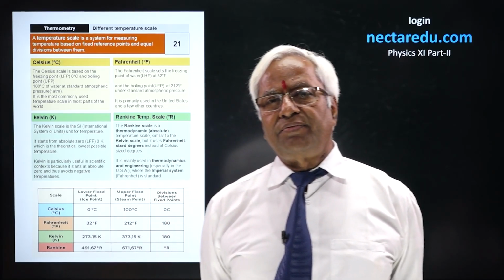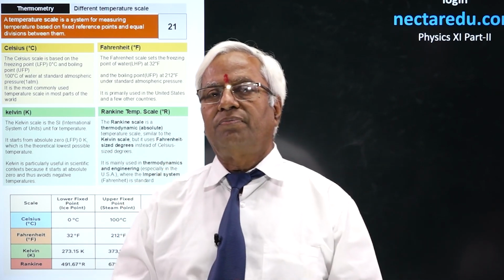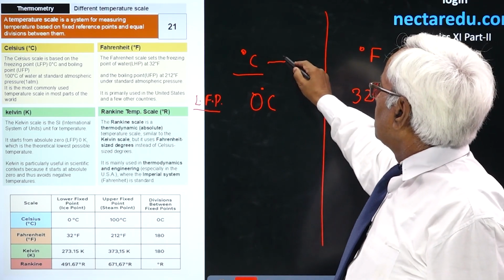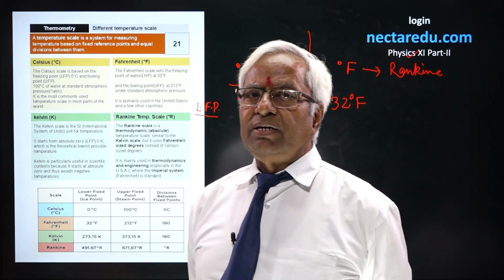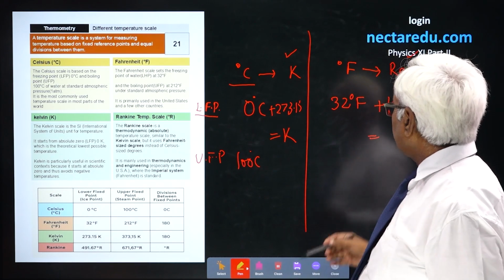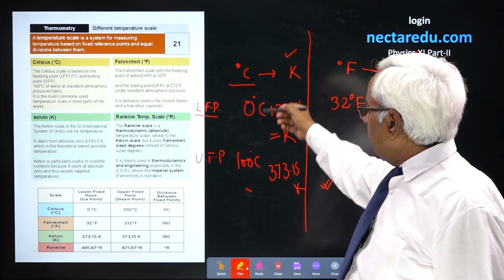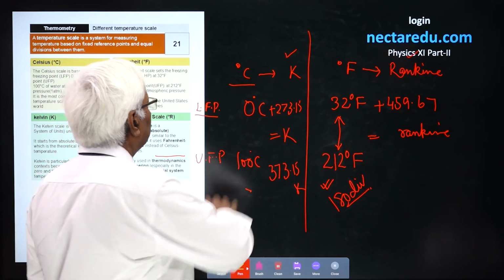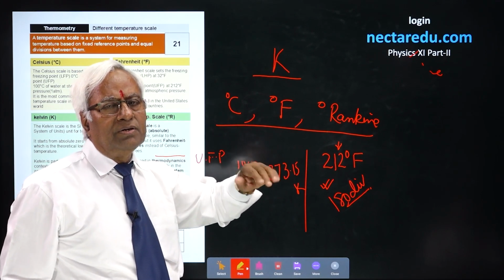Book-2(PXI Part-II Page-21)